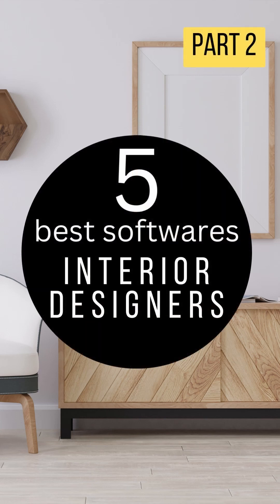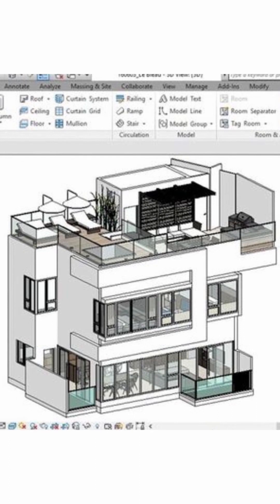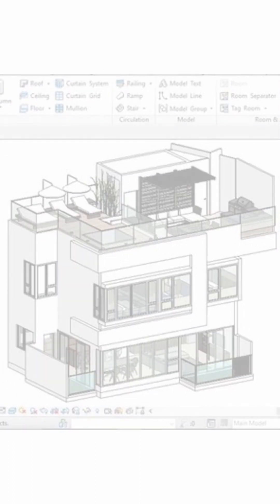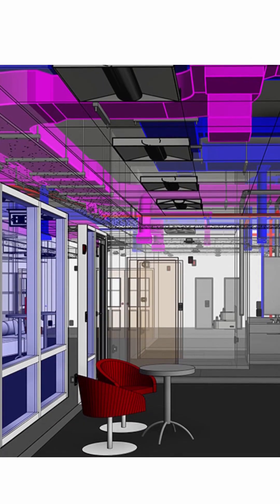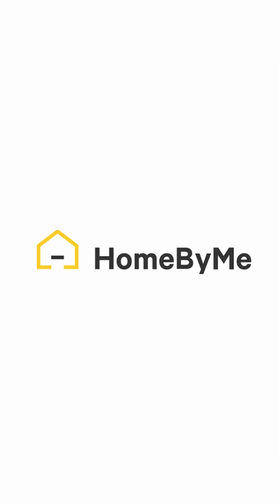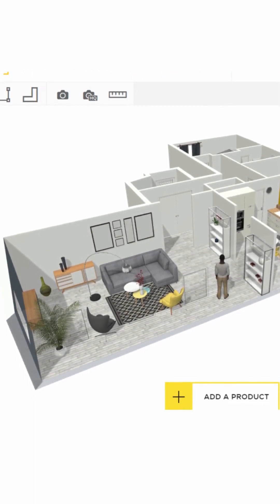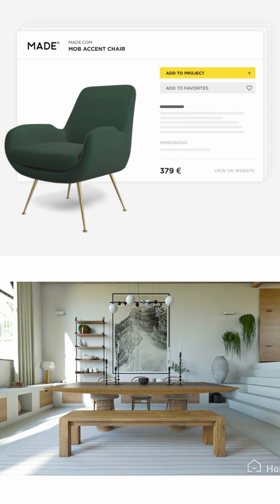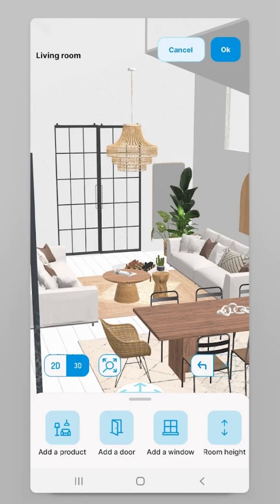5 Best Softwares for Interior Designers - Part 2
Best tools for professional interior designers